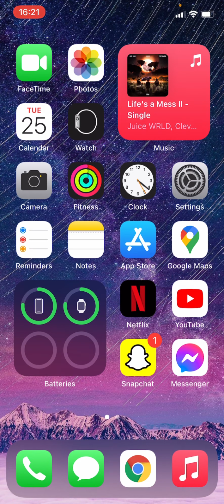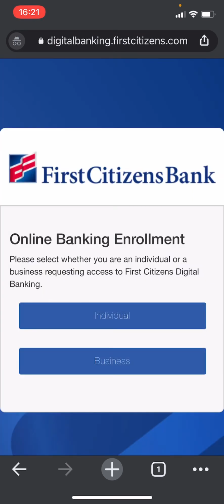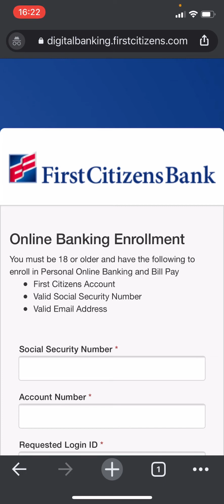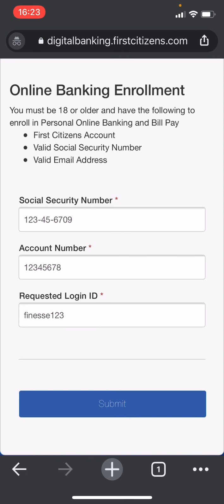How to Login First Citizens Bank Account 2021? First Citizens Mobile Bank Login, firstcitizens.com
Want to register in first Citizens Bank. Do not worry this video will guide you on how to create an account. Watch the video till the end to know the step-by-step process on how you can create an account. To register an account in First Citizen bank:
1. Open a web browser on your phone or desktop.
2. Enter the URL Firstcitizens.com.
3. Click on the login button at the top right corner.
5. Choose between personal or business accounts.
6. Enter your social security number.
7. Enter your account number.
8. Enter your requested Log-in Id.
Once you fill in all your information on this page, click on submit to move on to another section. That's how you can create an account in First Citizens Bank.